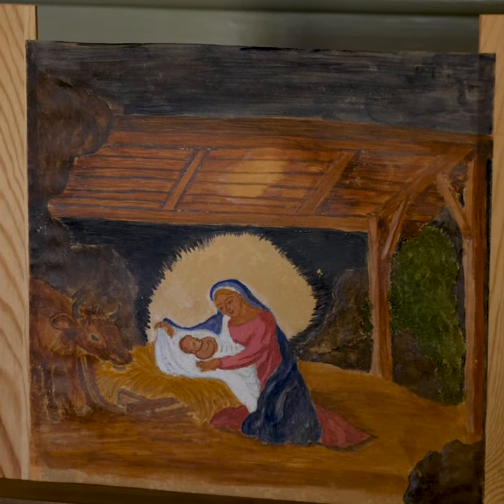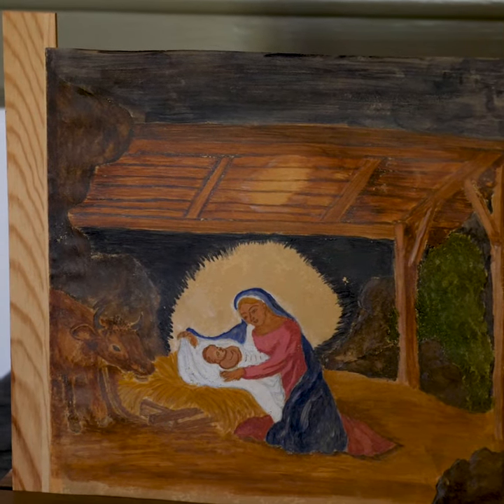Illuminated Manuscripts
⚠️ Spoiler Alert! 👀
Plan your holiday trip to Old Salem and learn how to paint and display illuminated manuscripts at the Miksch House while the smell of Christmas cakes fills the air! Holiday programming in the buildings will start on Friday, November 26th, and Salem Saturdays at Christmas are November 27th, December 4th, 11th, and 18th. Come visit us!